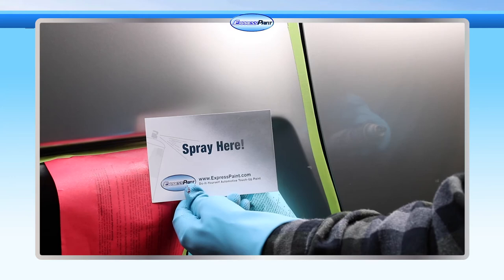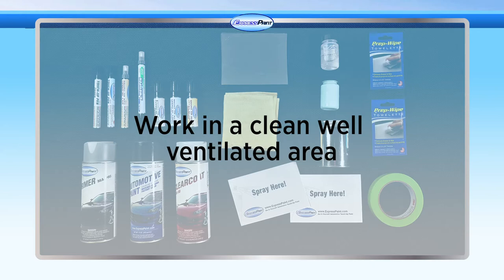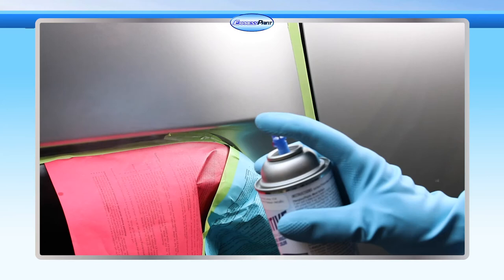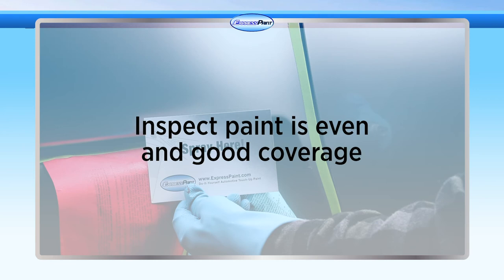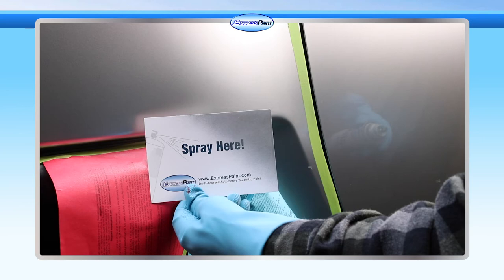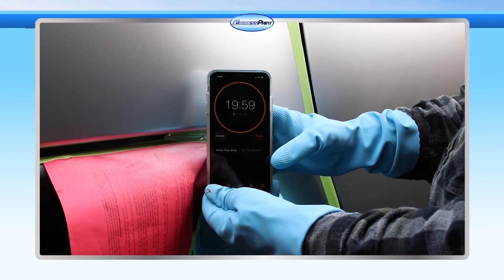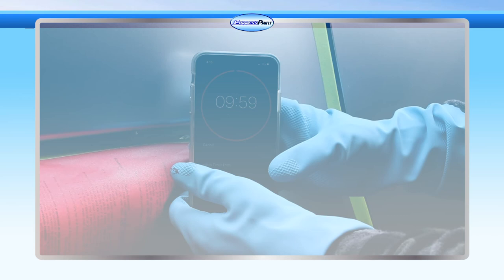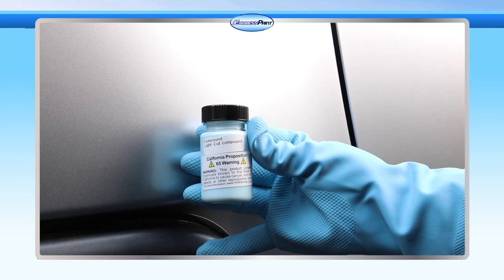How to paint 3 stage colors with aerosol cans - (base coat - mid coat- clearcoat)